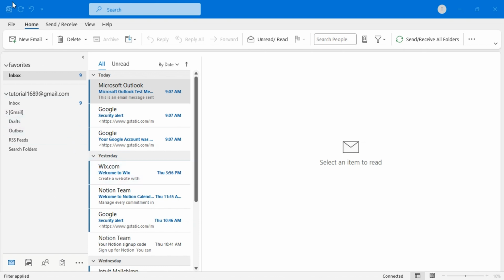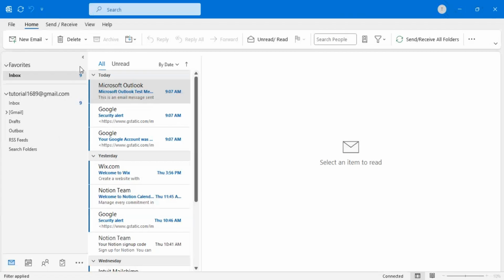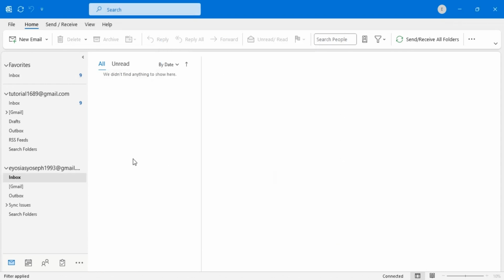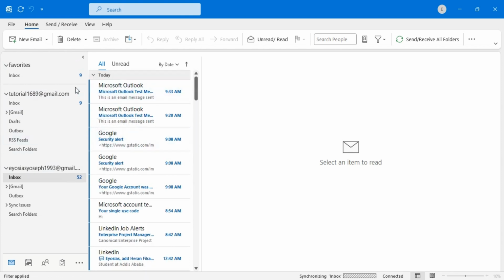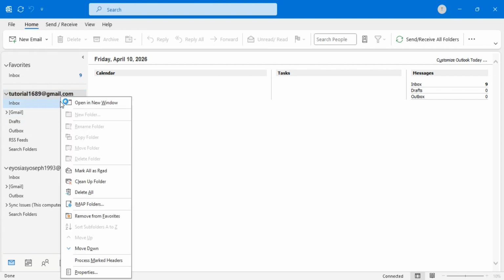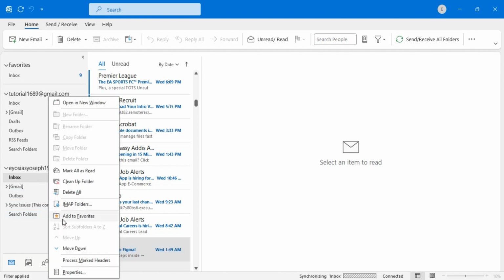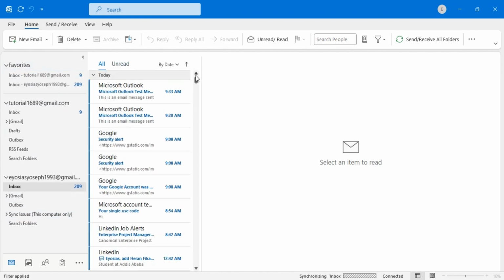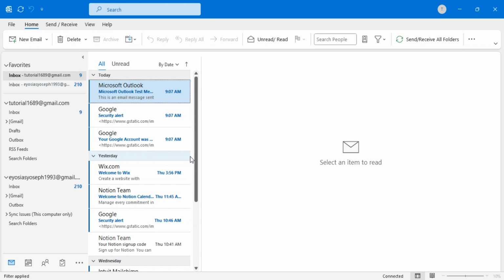How to View Multiple Inboxes at Once in Outlook 365 Easiest Way [2026 GUIDE]